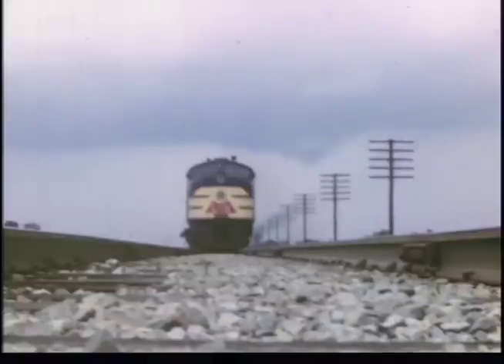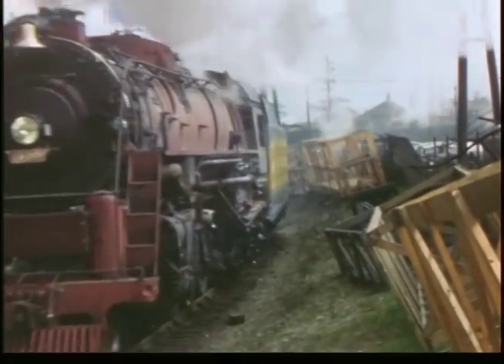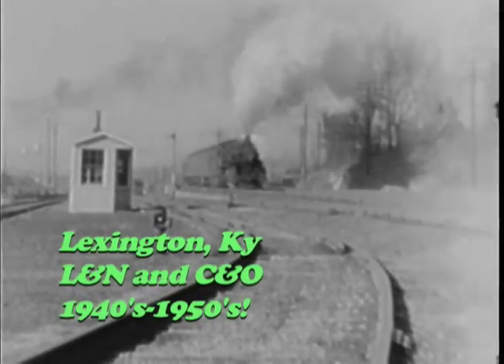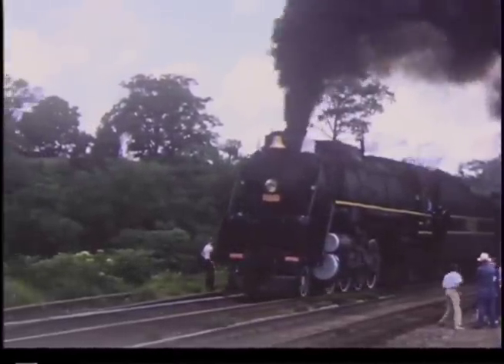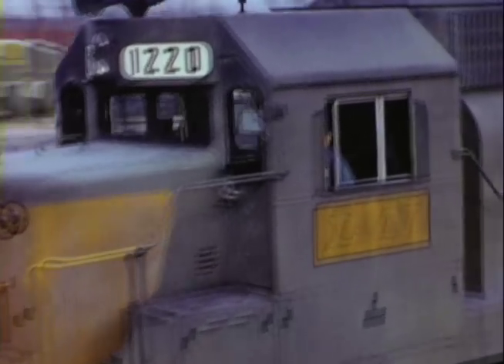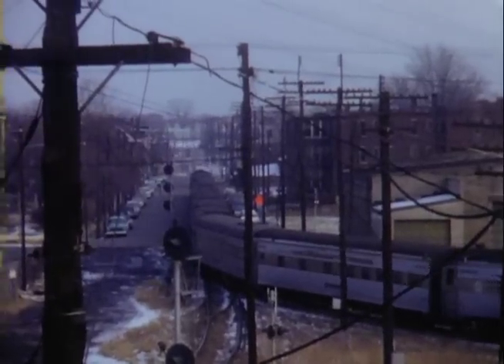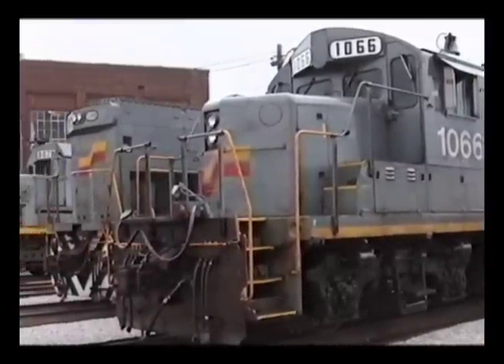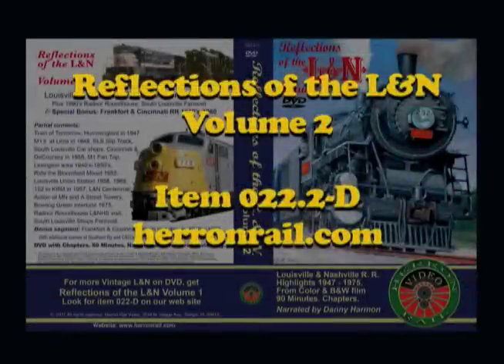Reflections of the L&N Vol. 2 PREVIEW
A preview of REFLECTIONS of the L&N, Volume 2. L&N RR events 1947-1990's.
Bonus footage of Frankfort & Cincinnati RR. DVD with chapters. Select narrated or non-narrated viewing. DVD In stock now.